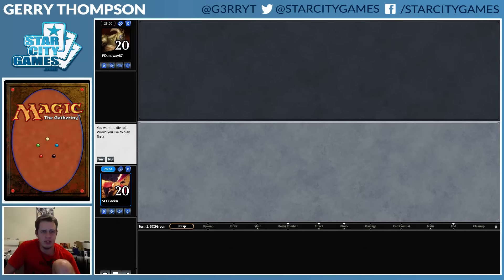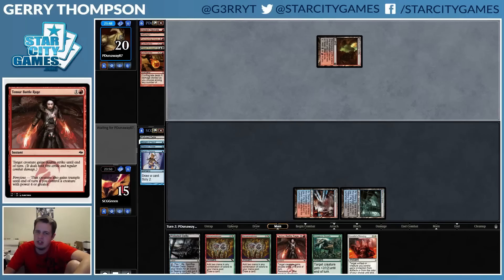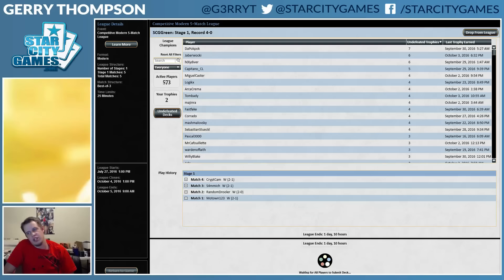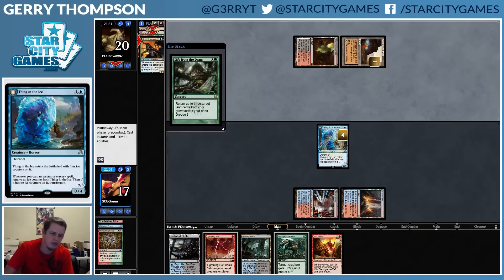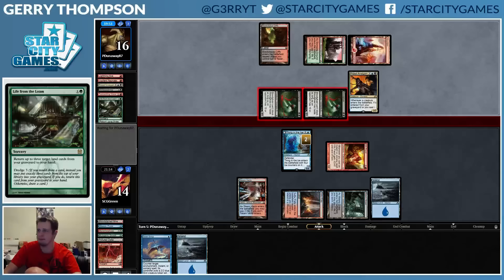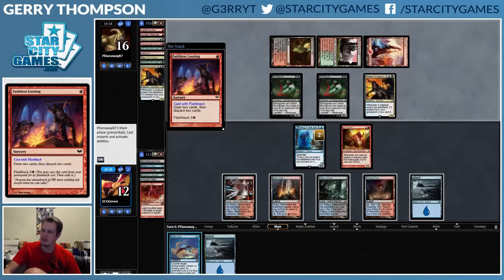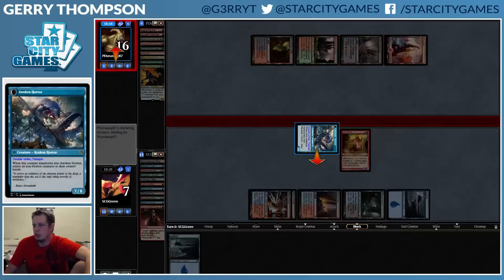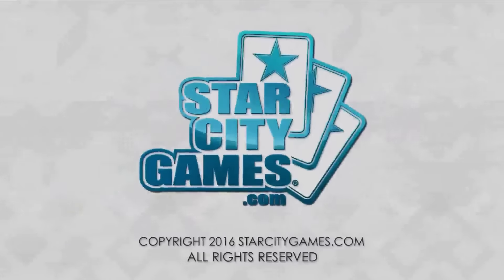Modern: U/R Battle Rage with Gerry Thompson - Round 5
Temur Battle Rage is famous for comboing with Become Immense, but a Magic Online player has taken it one step beyond! Watch Gerry Thompson pilot that list through a five-round League and see what all the fuss is about!